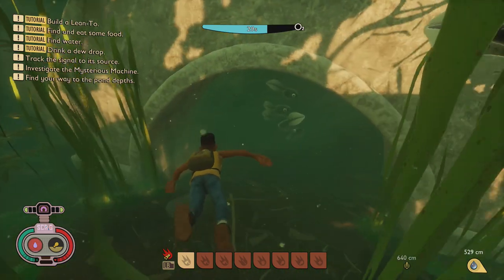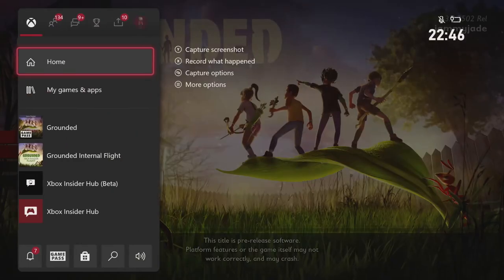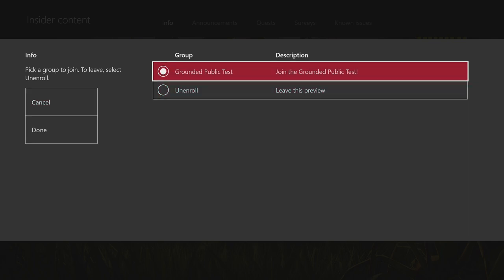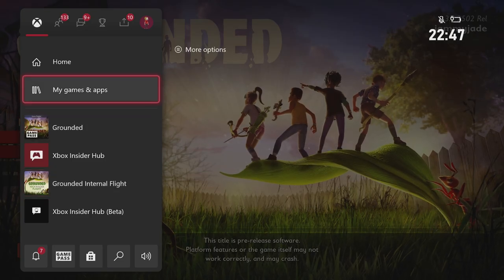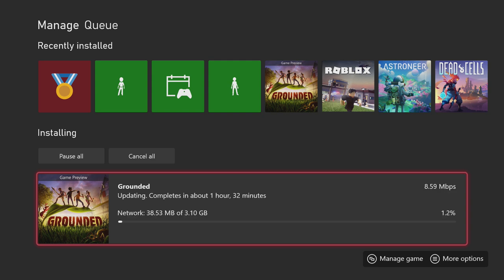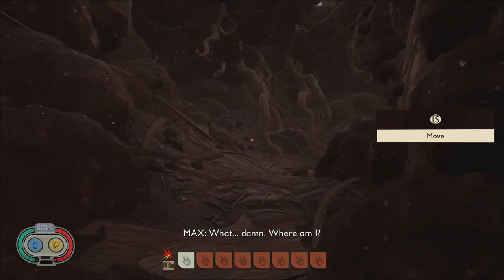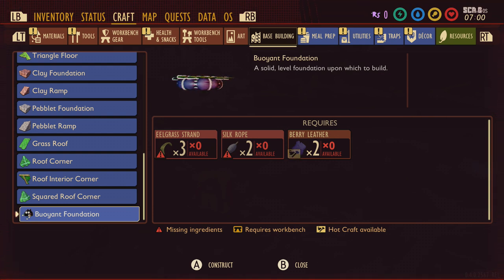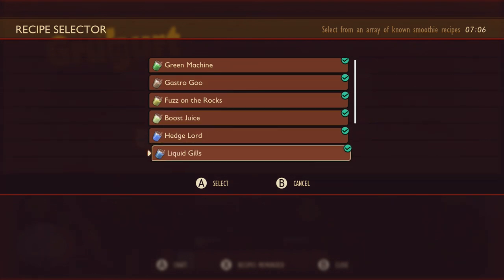How to Play Grounded Xbox Test Updates! Brand New Pond Content!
how to play the new grounded test server content on xbox with xbox insider